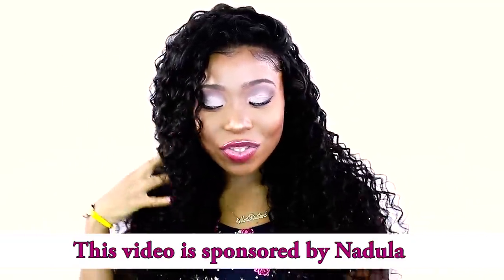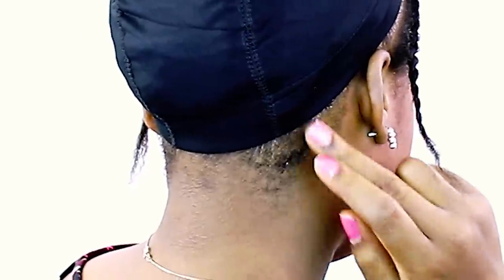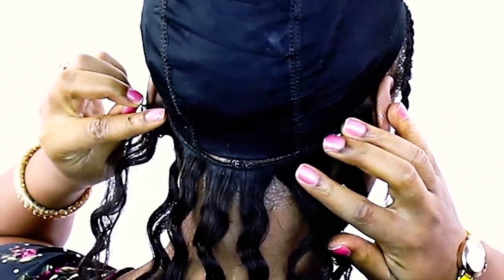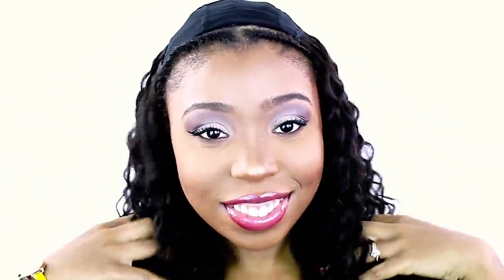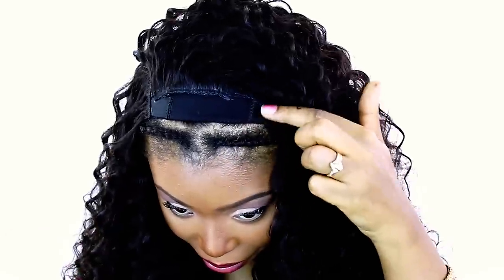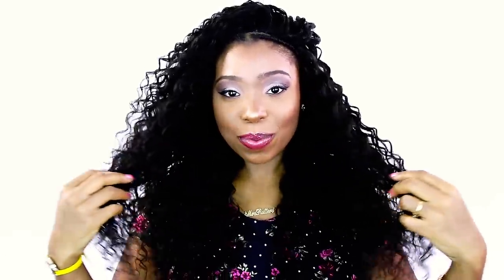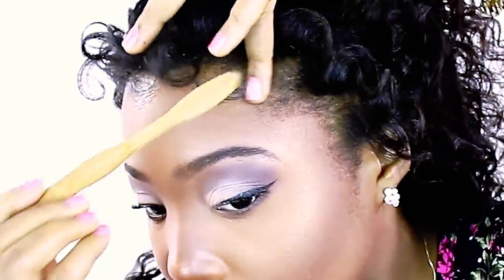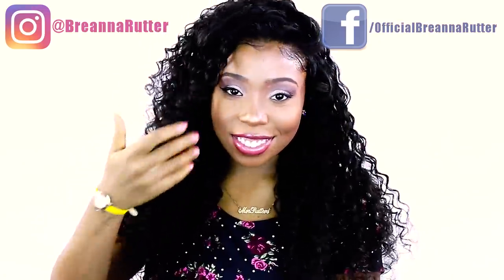Ivy FLIP OVER METHOD! Quick Weave TECHNIQUE!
I am wearing Nadula Peruvian Deep Wave Bundles 20,22 and 22 inches.

Hair I installed: Peruvian deep wave 20  inch and (2) 22 inches bundles.
Nadula Hair on Amazon
Nadula Hair on Ebay

ORIGINAL FLIP OVER METHOD TUTORIALS!

THE BEST QUICK WEAVE TUTORIALS ON YOUTUBE!